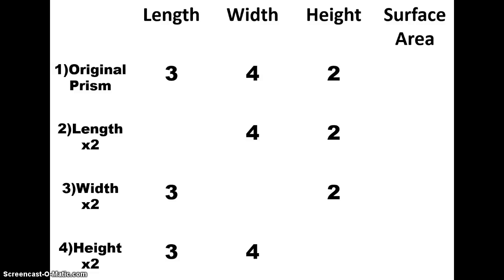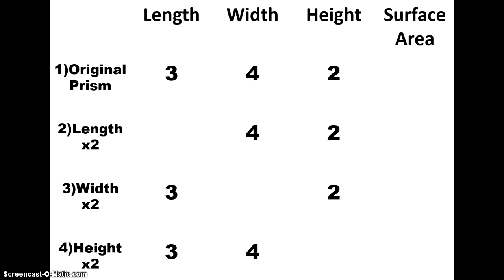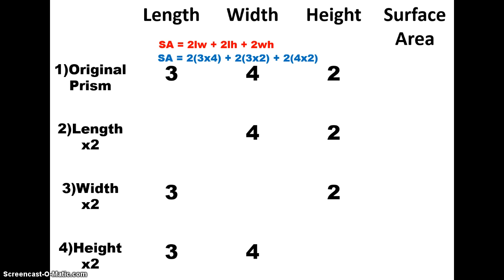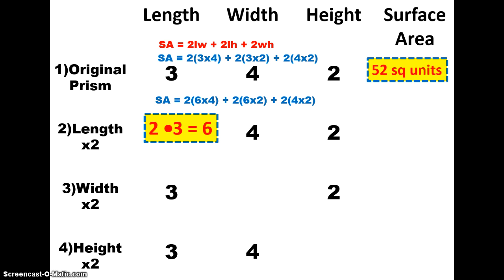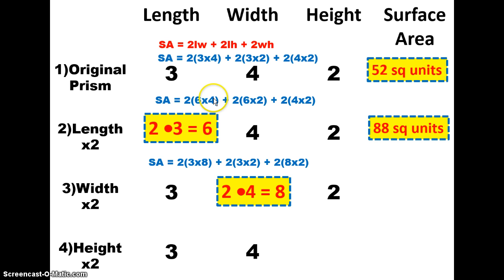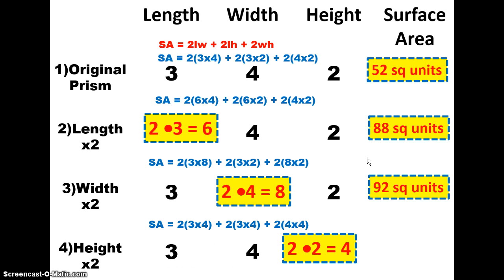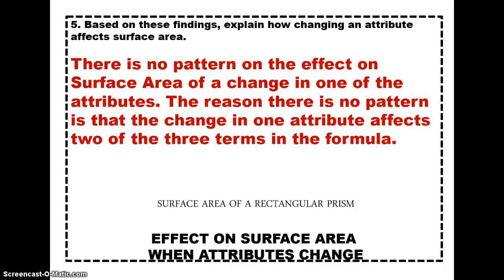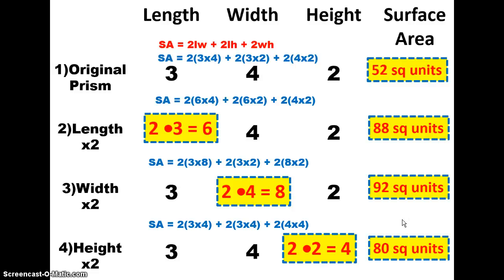Surface Area - Changing LWH